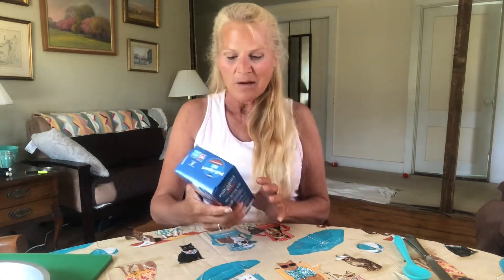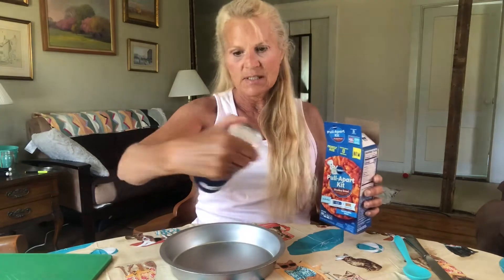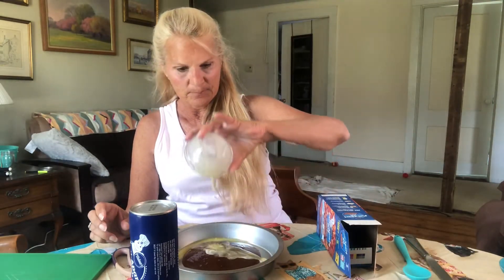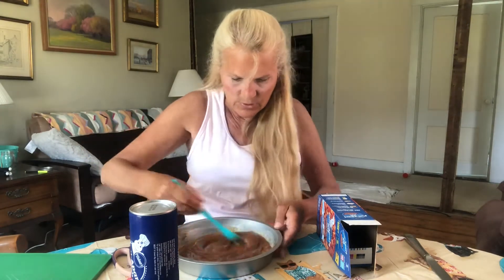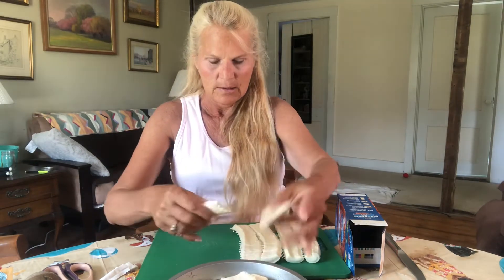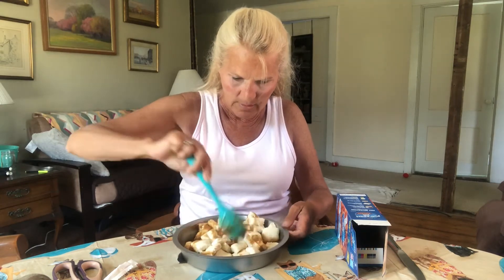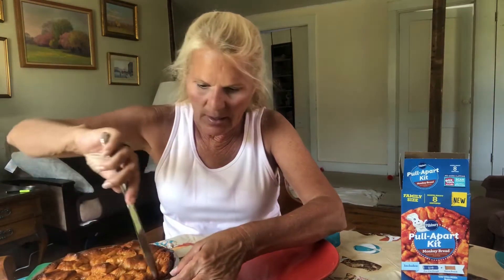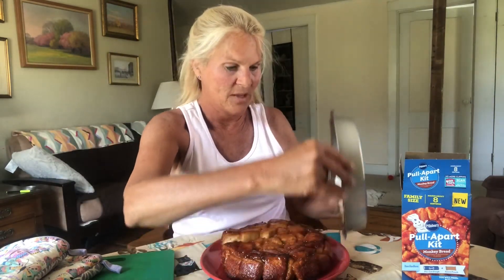NEW Pillsbury Pull-Apart Kit Monkey Bread oh so Yummy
I just love trying new things and sharing them with you. Let me know if there is anything else I should try.